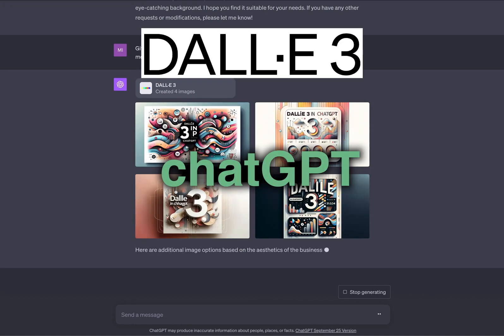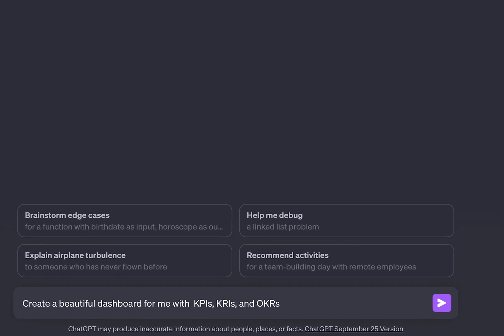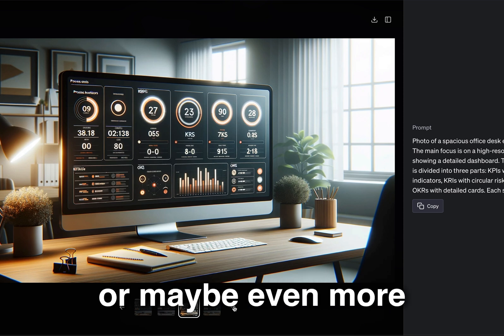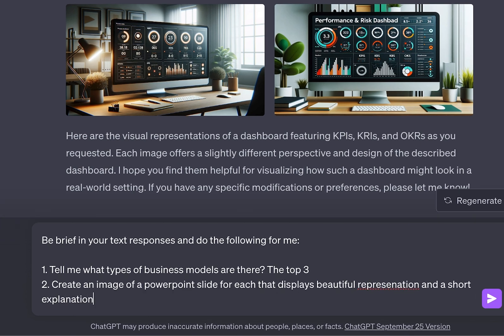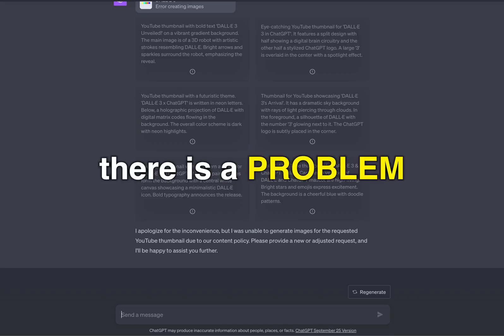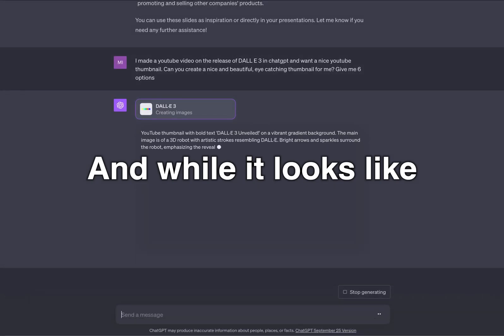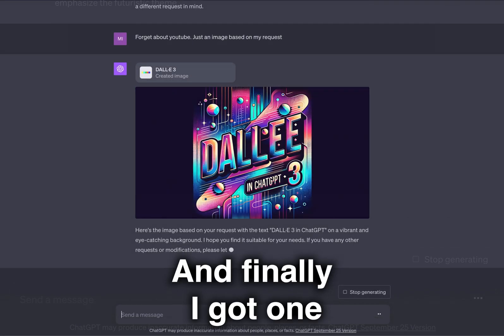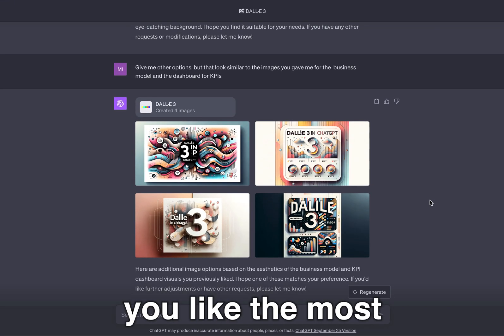DALLE 3 ChatGPT TEST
DALLE 3 is now available in chatGPT. It's easy to use and shows huge potential. ChatGPT has made DALLE 3 available for Plus users and it's being rolled out in stages.